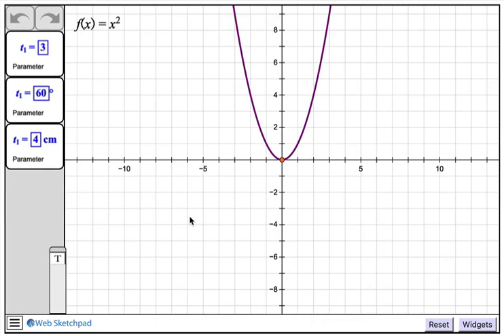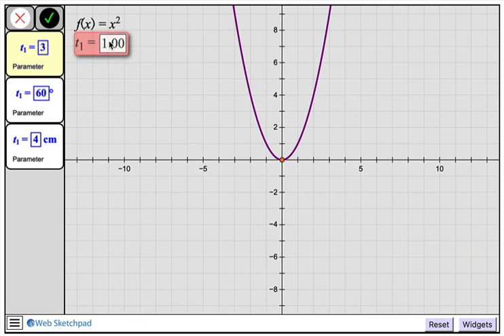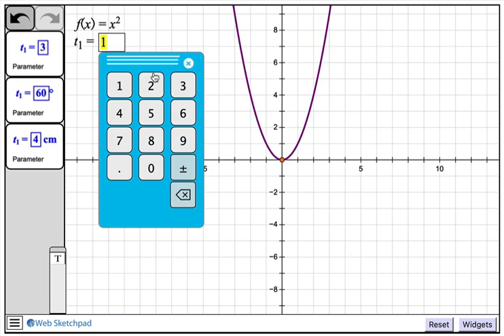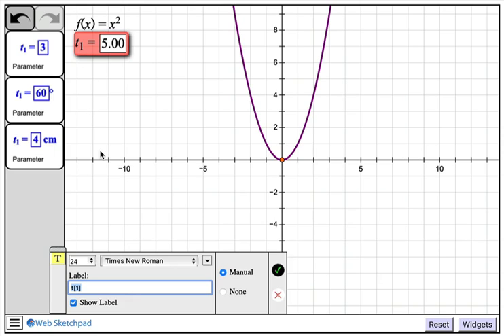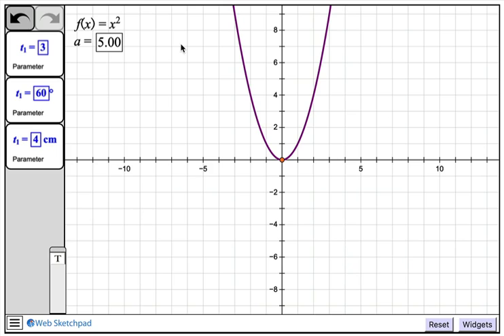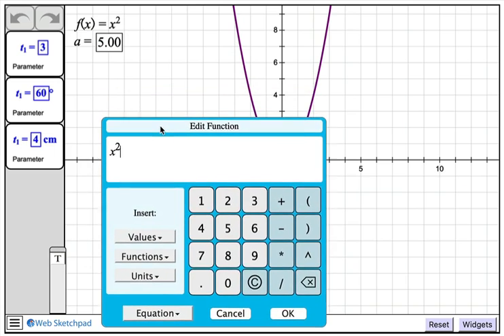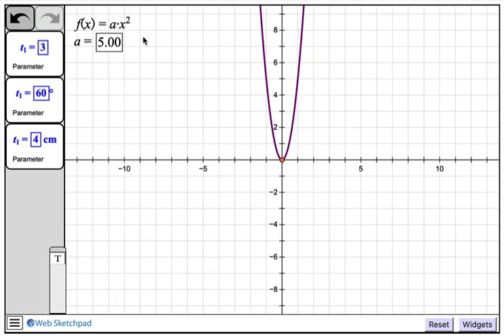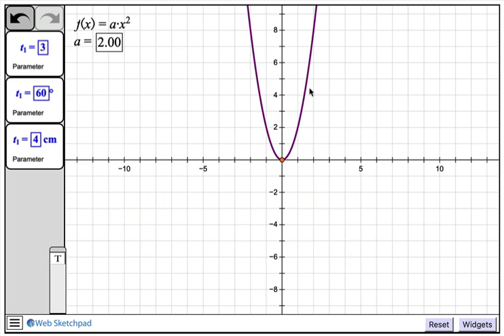How to Use Parameter Tools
This video demonstrates how to use Web Sketchpad's Parameter tools.